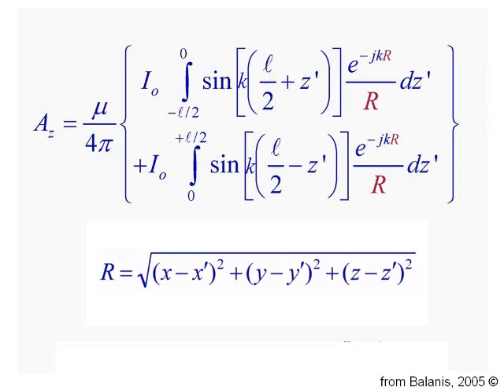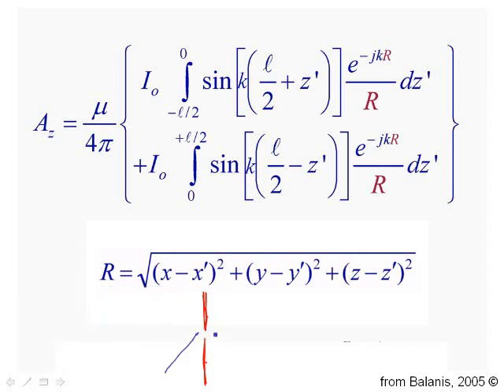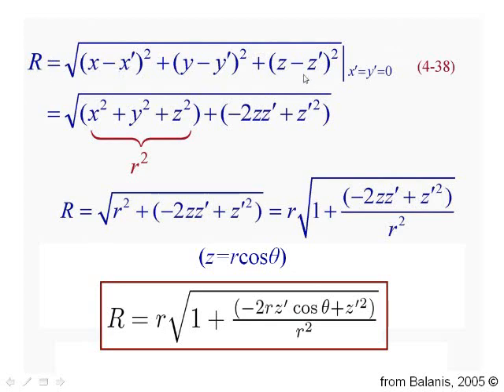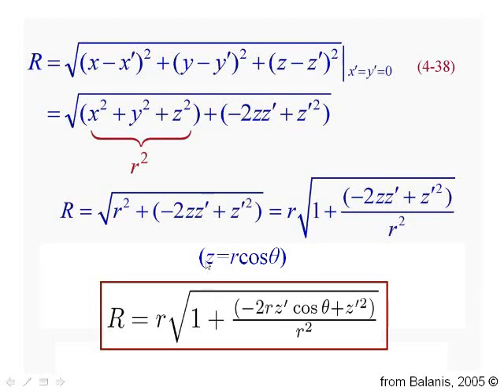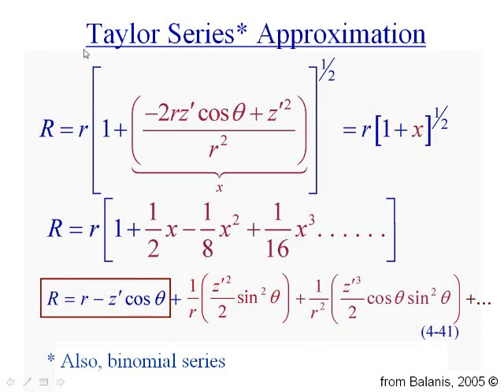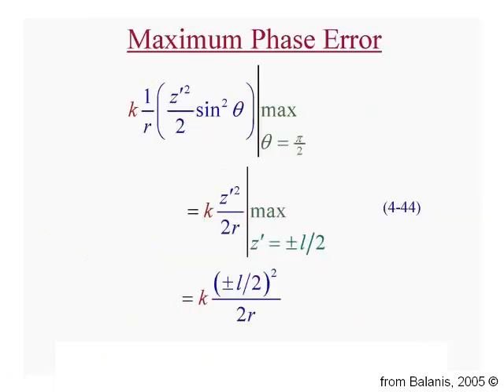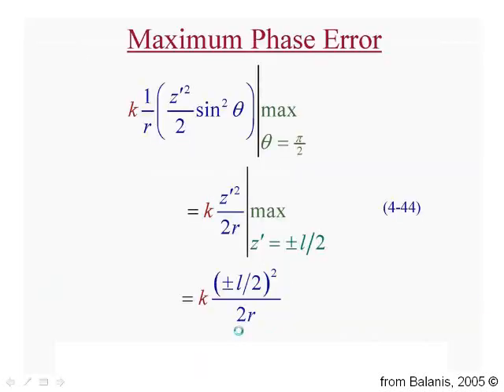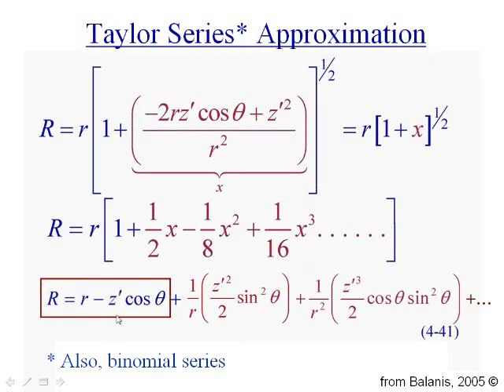Wire Antenna Currents: Part 3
This video talks about Radiation Integral Geometry, Taylor Series Approximation, and Minimal Phase Error.

ECEN5154 is a graduate level electromagnetic course with exclusive focus on antenna theory and practice. The class covers different aspects of antenna engineering, including: · near and far field characterization of antenna performance; · theory of operation / analysis methods / design procedure for certain antenna types (wire, printed, aperture, reflector,); · theory, analysis and design of finite and infinite arrays; · antennas for narrow/multi/broad-band operation; · feeding techniques; · numerical analysis methods for different antenna configurations.